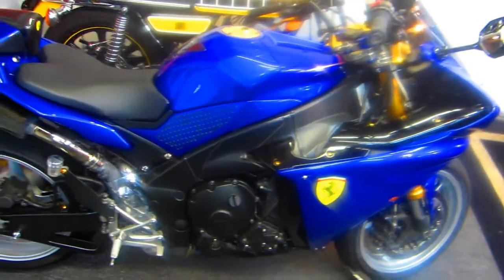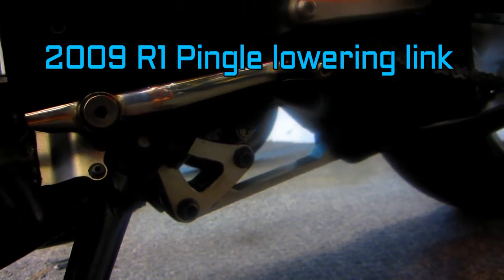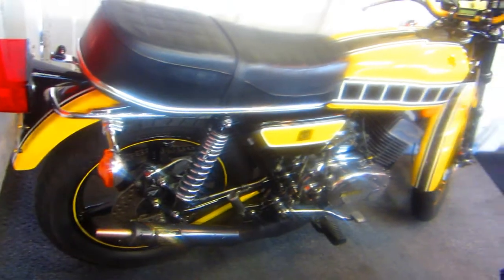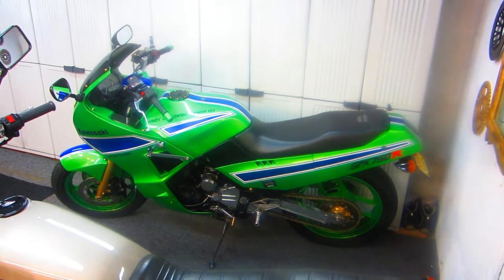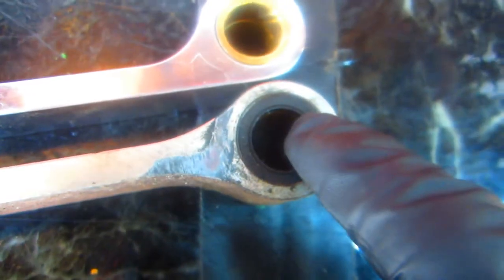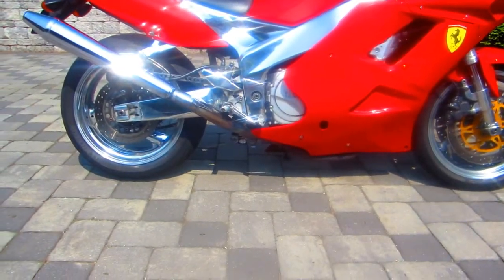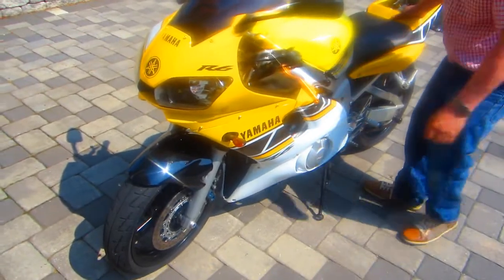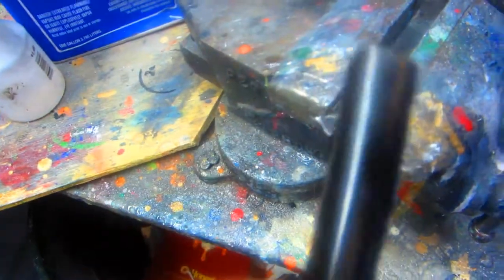HOW TO INSTALL LOWERING LINK ON YAMAHA R6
A LOWERING LINK IS A GOOD CHOICE TO MAKE ANY SPORTBIKE EASIER TO HANDLE AT LIGHTS OR DISMOUNTING.THE R6 WENT WELL BUT THERE ARE A FEW PITFALLS LIKE ADJUSTING THE SIDESTAND.